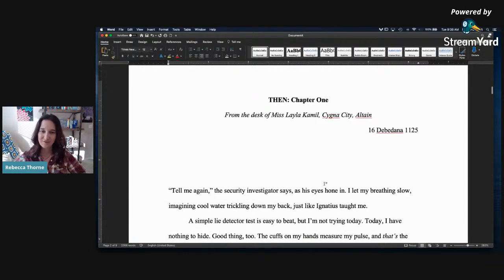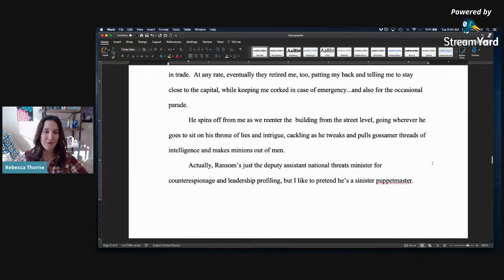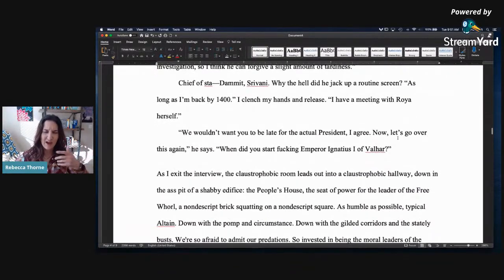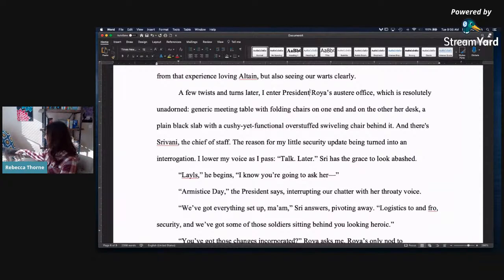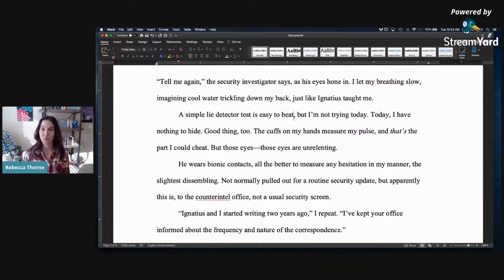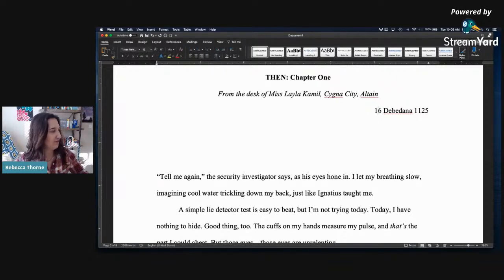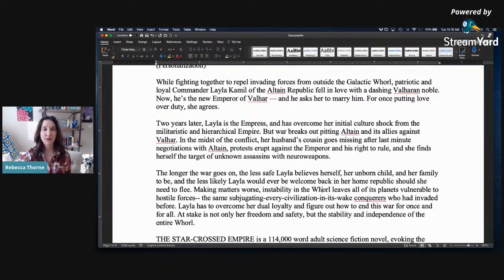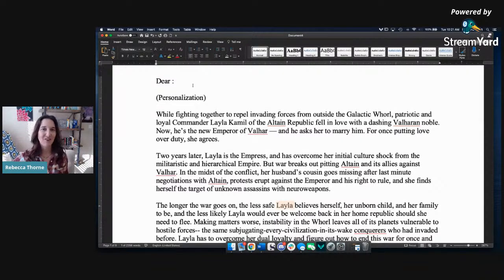First Pages Critique - 12/16/2020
Morning all!

Today, I'll be critiquing Maya's pages, received off my Discord server. This is weeks late, and I apologize. XD But I'm excited to read them today!!

My critiques are meant to lift up the author, while pointing out options for them to improve their writing. It's also very helpful for me to practice public speaking, and hone my critiquing abilities. Hopefully this is helpful to some of you!

ALSO! All preorders GREATLY help me out, so if you're interested in space whales and a Doctor Who-like adventure, don't wait. :D

Interested in joining our Discord server? We have a thriving writing community where everyone is focused on pursuing traditional publication. We welcome any authors, at any experience level, who plan to be traditionally published!

We host weekly Zoom sessions, word wars for productivity, industry discussion, and occasionally do livestream critiques like this one. Lots of great content, and great people. Feel free to join us!

NOTE: The server is strictly 18+. Please do not join if you're underage. Thanks!